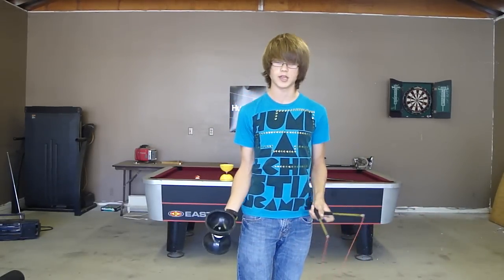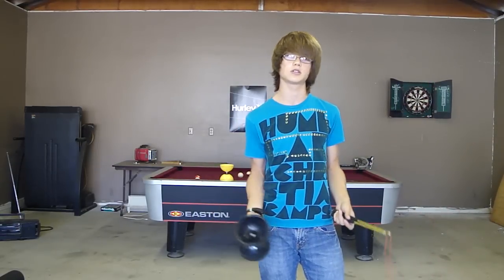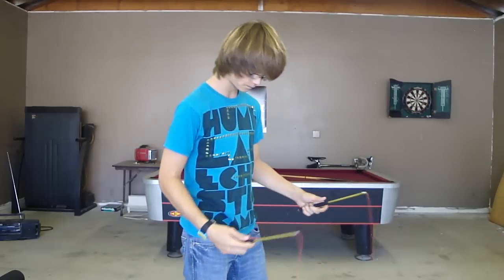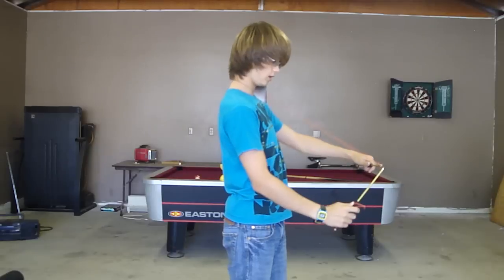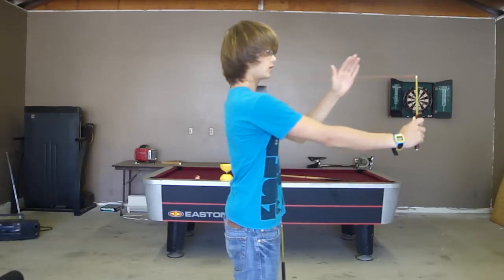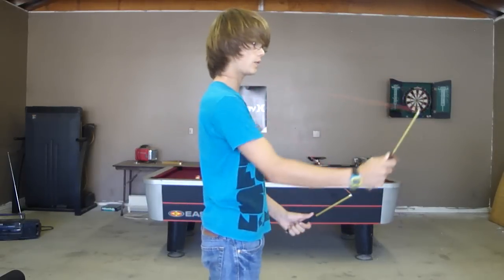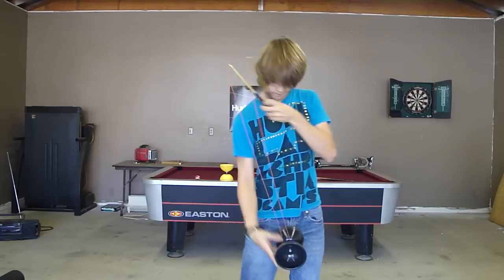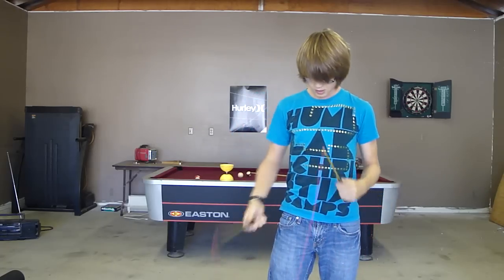diabolo neck tie tutorial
neck tie or bounce tutorial with bounes finger grind